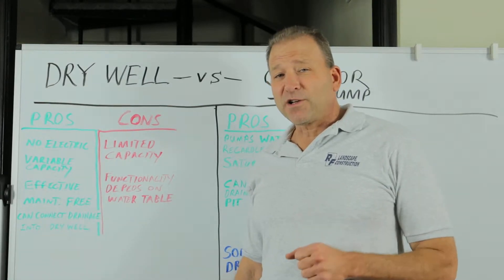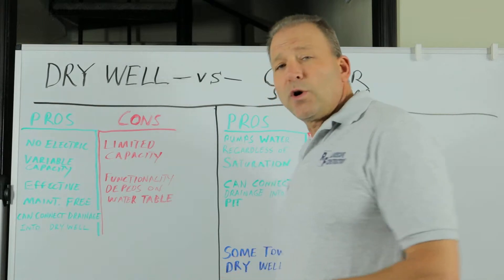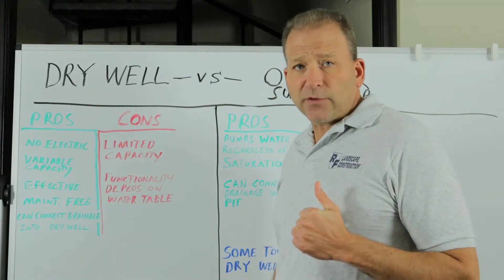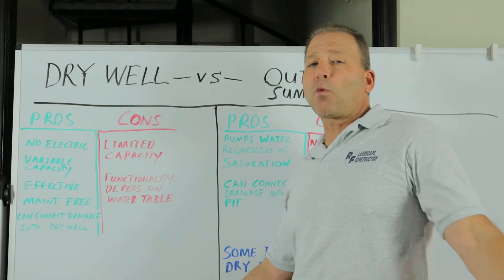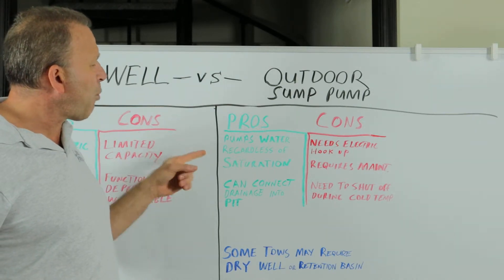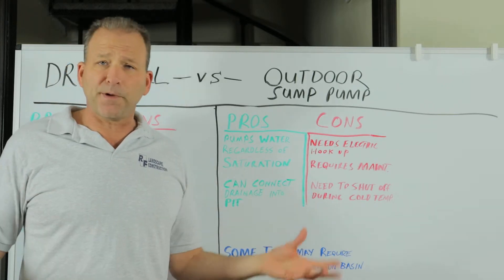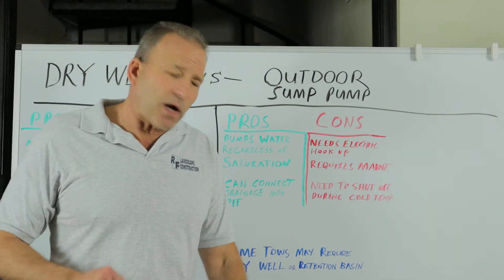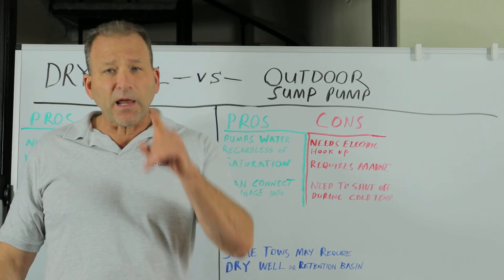Dry Well vs Sump Pump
Dry Well vs  Sump Pump,  this video examines the pros & cons in a detailed comparison between dry wells and sump pumps.  Property Drainage,  Foundation Repair & Waterproofing + all types of landscape construction